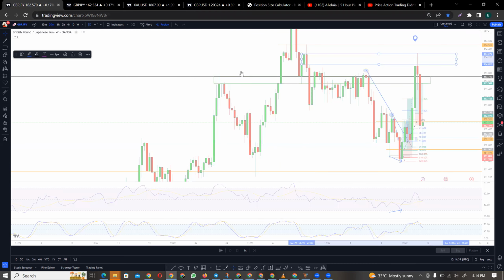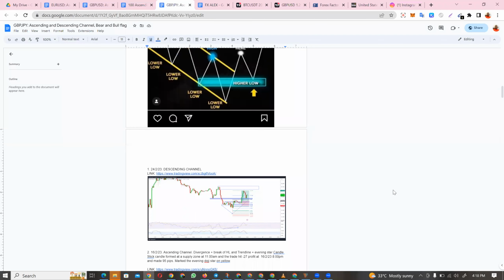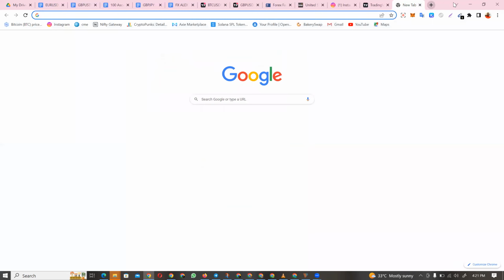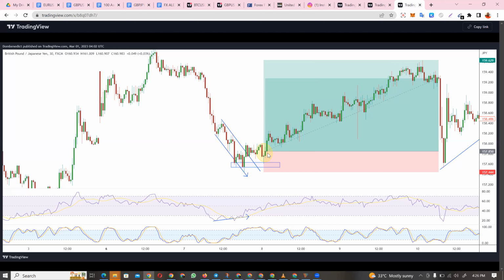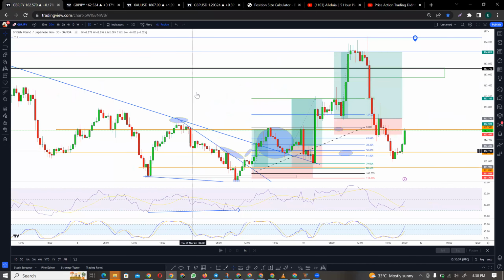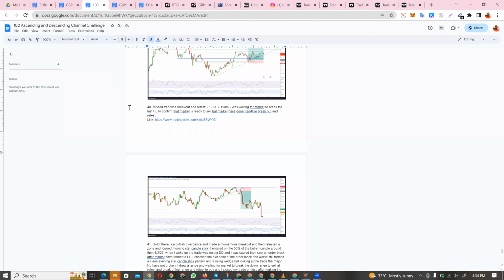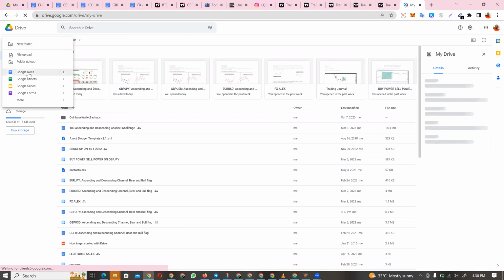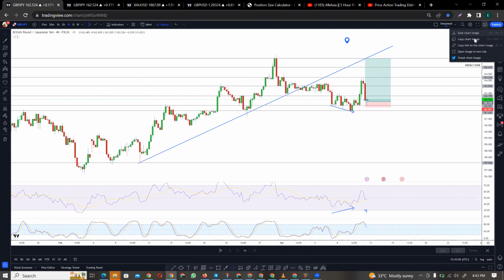Entries and Confluence.